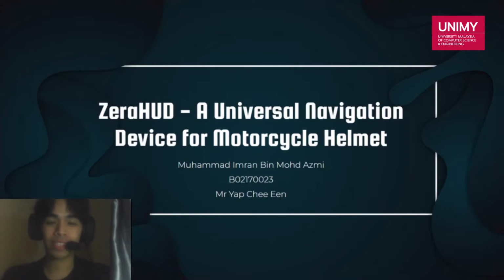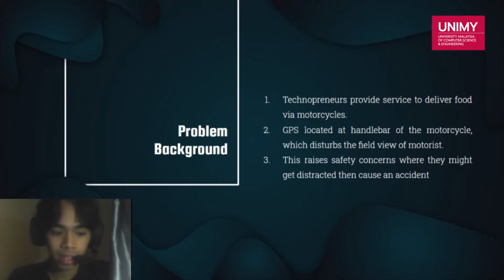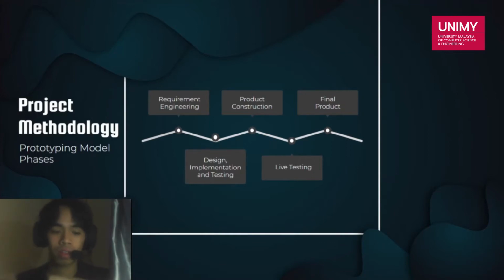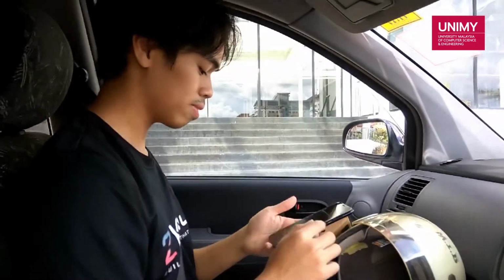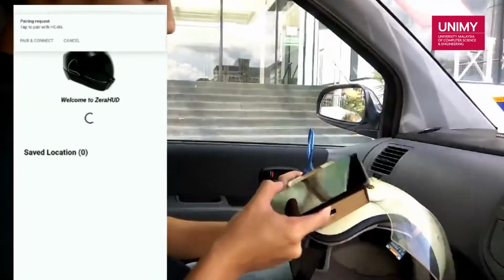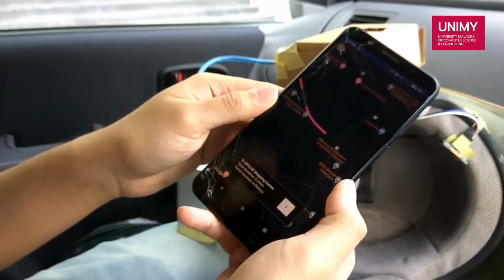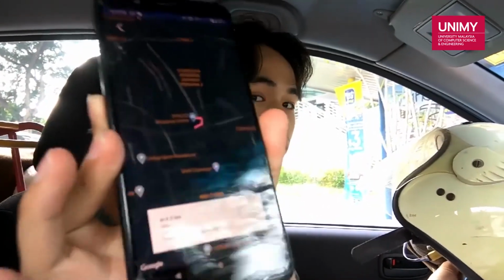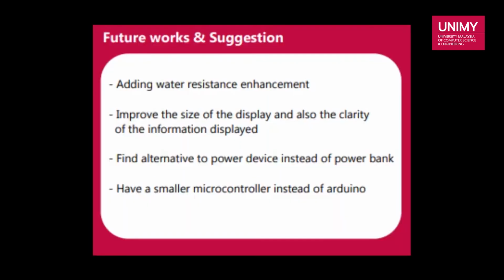Final Year Project_Muhammad Imran